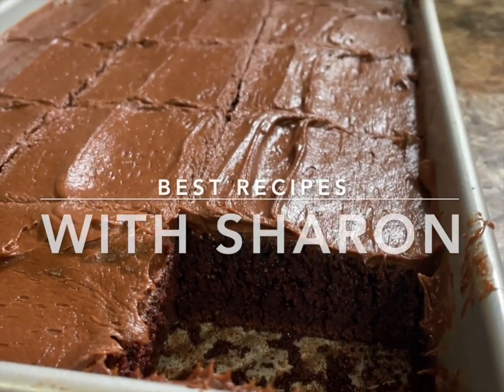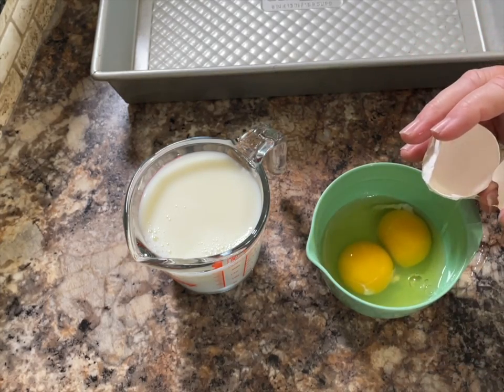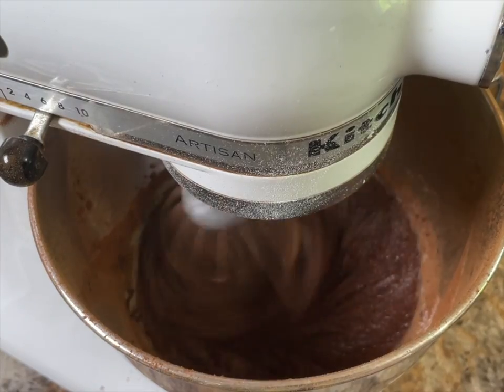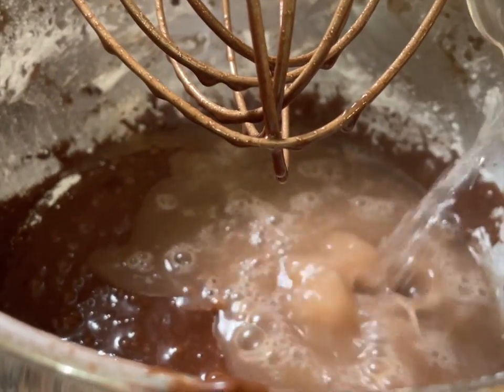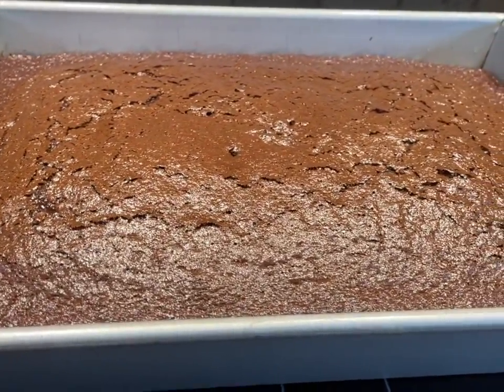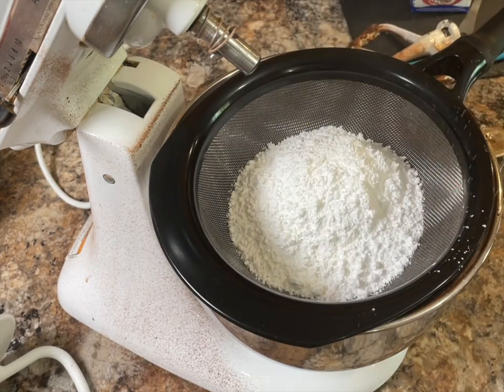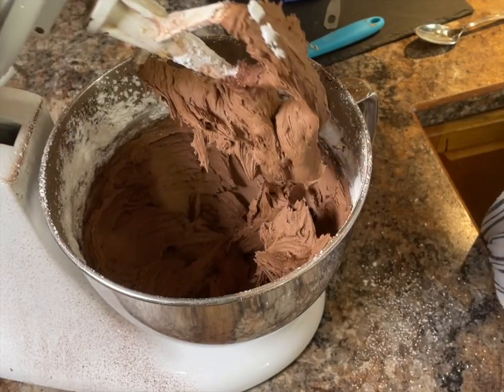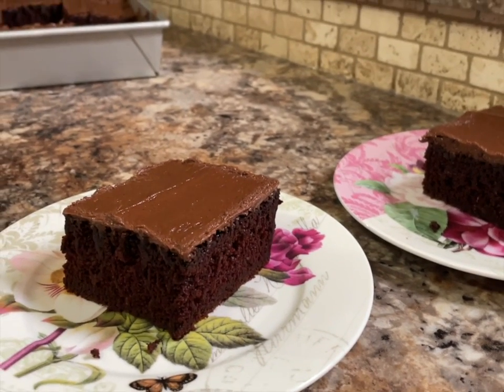Moist Chocolate Snacking Cake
Easy One Bowl Chocolate Cake that is very moist and tasty.The Chocolate Butter Cream Frosting is a Lovely touch with it's Creamy Rich Texture and is Just as easy to Make!
INGREDIENTS

2 Cups White Sugar
2 Eggs
1/2 Cup Canola Oil
1Tsp Vanilla
3/4 Cup Cocoa
1 1/2 Tsp Baking Powder
1 1/2 Tsp Baking Soda
1 Tsp Salt
1 3/4 Cup Flour
1 Cup Milk
1 Cup Boiling Water

FROSTING
1 Cup Butter
3/4 Cup Cocoa
4 1/2 Cups SIFTED Icing Sugar
2 Tsp Vanilla
3 + Tbsp Heavy Cream
Beat until Smooth and Fluffy 5--6 min.